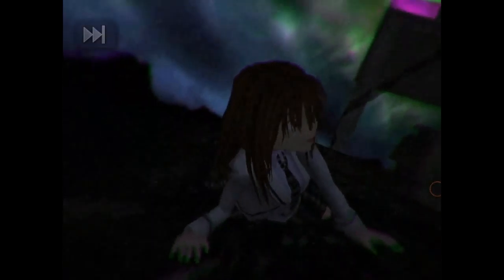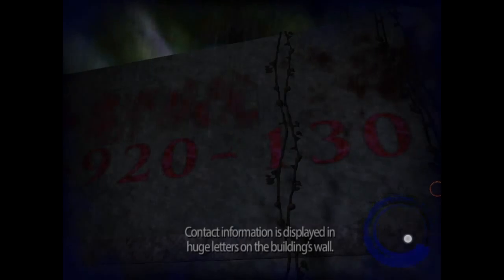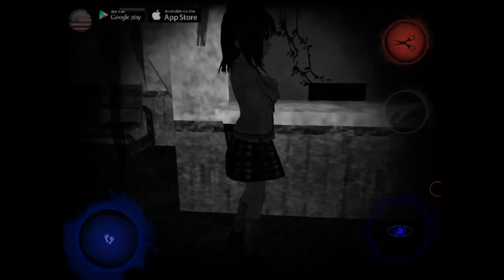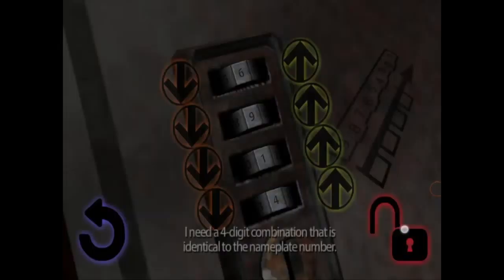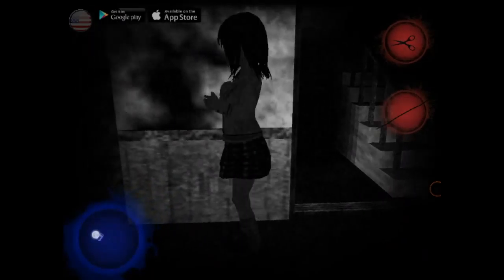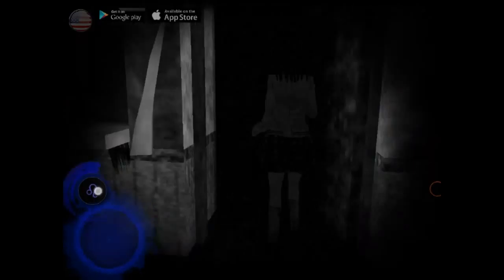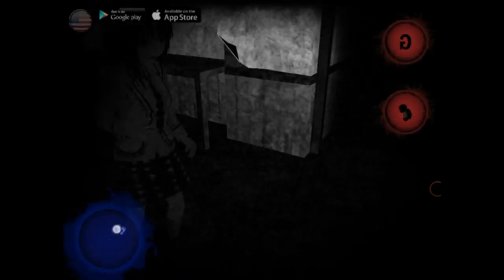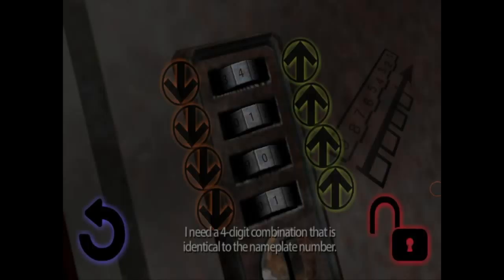We must clean with the teddy bear! | Merendam Free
a horror game that is pretty fun and jump scary lol if that makes sense well go out there and have some fun! xD